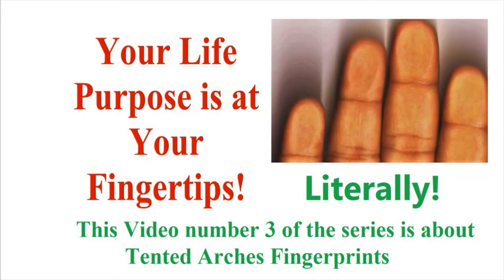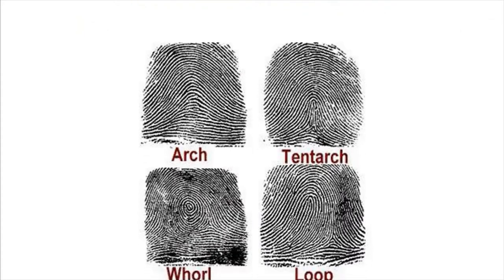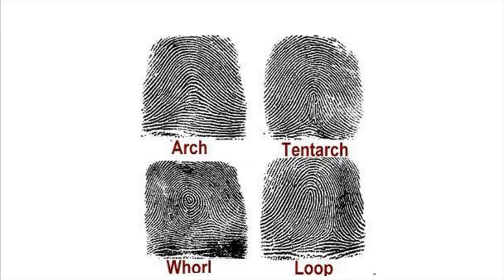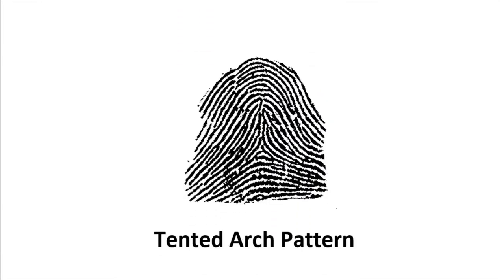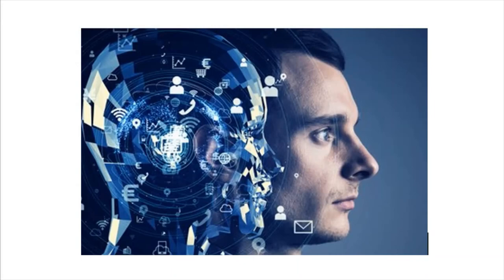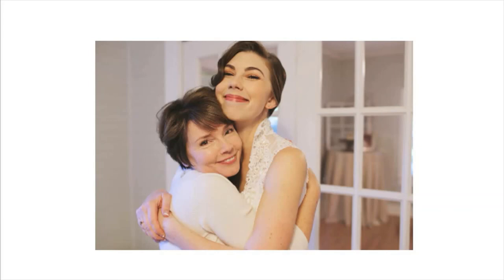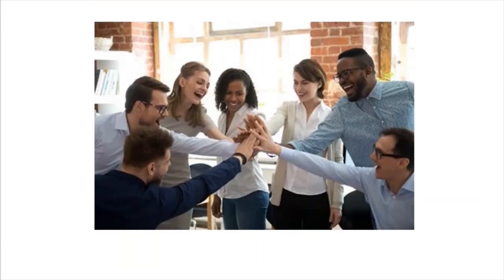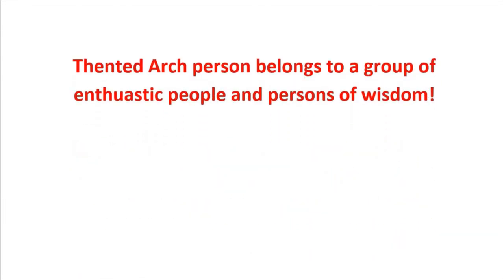Your Life Purpose is at Your Fingertips! Characteristics of Tented Arches Fingerprints Part 3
Your Life Purpose is at Your Fingertips! Characteristics of Tented Arches Fingerprints Part 3 of the Life Purpose series.

Hey everyone! In my today’s video’s activity, I am talking about one of the four archetypes of fingerprints called Tented Arch, as what this pattern stands for on your fingertip and I will be explaining the meaning of 2 other patterns too in my next videos. I will also explain in the next videos what’s the meaning of having highest rank or lowest rank patterns on your particular fingertip.

In the last video number 2 and on the Life Purpose series, I explained that Your Life Purpose is at your fingertips and that there are 4 archetypes of fingerprints namely whorls, loops, tented arches and the simple arches. They are given points rank wise. I talked about the lowest ranked fingerprint pattern called Arches as what they stand for on your fingertips.

My name is Parender Sethi and I am a scientific hand analyst, heeler and motivator. I am convinced through my own observations that your finger patterns clearly indicate your certain characteristics.

Well, in the today’s video activity learn what are the characteristics of Tented Arch pattern. It’s general meaning is this that it stands for your wisdom and commitment.

The seed theme for The Tented Arch Pattern is; ‘wise’; ‘wisdom’ and ‘commitment’.

THE MAJOR PSYCHOLOGICAL CHARACTERISTICS OF TENTED ARCH TYPE ARE AS FOLLOWS:
They are idealistic as to expect too much from life. In comparing with the individuals who have the simple arch patterns on their finger prints, these are the individuals who keep their desires, feelings, actions, tears, etc. under control.

They will have the appearance of a strong-willed person, but in fact they are uncertain, bewildered and hesitant. This inhibits them to exhibit obstinate characteristics and these mechanisms make them appear to be awkward sometimes.

They feel happy when they have fulfilled their commitment. They know how to commit. They learn by experience because they generally think and believe that life offers no guarantees, nothing comes in free and that we are always at risk. They tax too much their brain. They exercise of good judgment or common sense in practical matters.

 They seem to believe in what Henry David Thoreau said "It is a characteristic of wisdom not to do desperate things” and they do not do desperate things.  It is the quality of being prudent and sensible. They have the ability to apply knowledge or experience or understanding or common sense and insight.